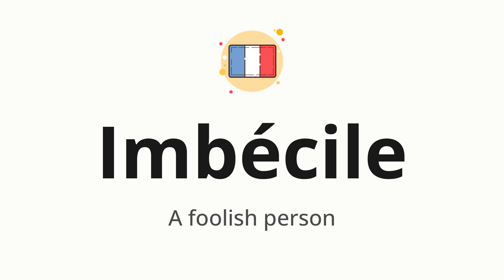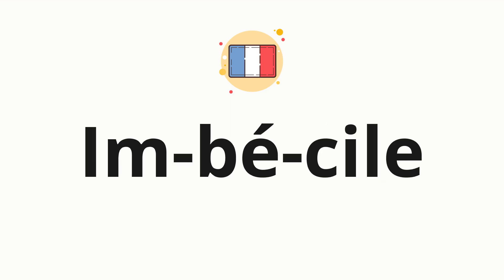How to pronounce Imbécile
🌍 Learn a new language now Master the pronunciation of 'Imbécile' Imbécile 📖 - which means : A foolish person 📝 - with this quick and clear tutorial by How To Pronounce!

In this video 📽️, we'll guide you through the correct pronunciation of 'Imbécile' in French, using native speaker examples 🗣️👂 and easy-to-follow phonetic breakdowns 🎵. Whether you're learning French for travel ✈️, business 💼, or just for fun 🎉, our guide will help you perfect your pronunciation in no time ⏰.